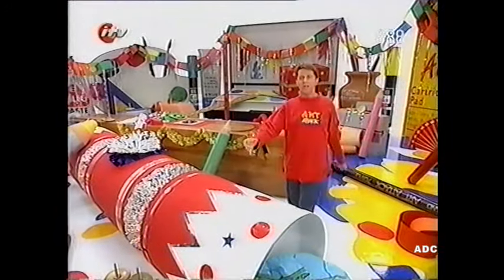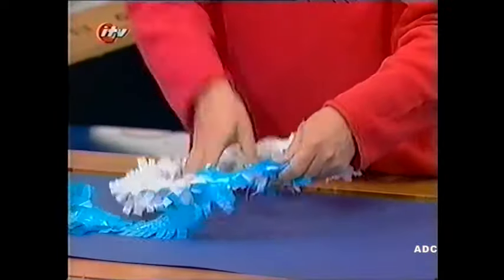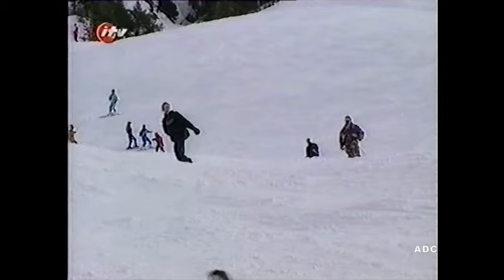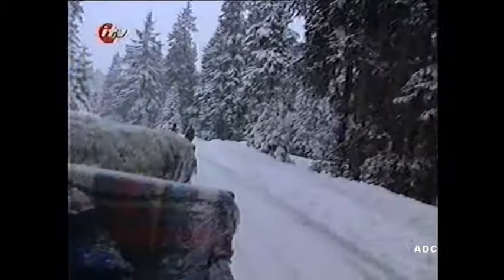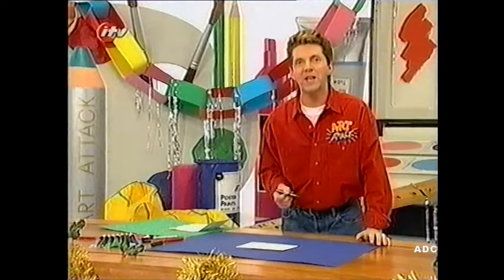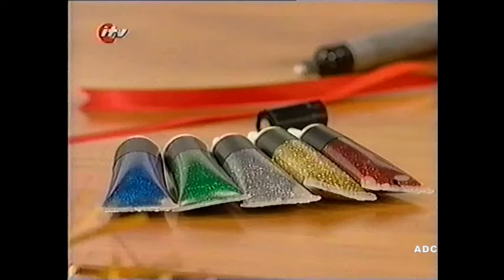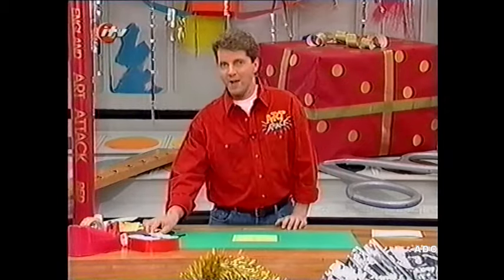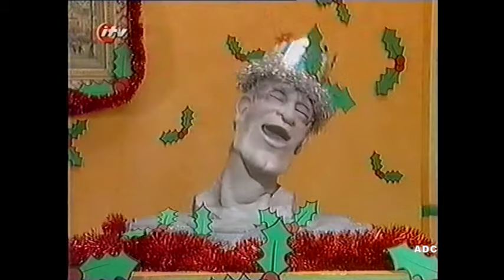Art Attack Christmas Cracker Media Merchants for Scottish TV 1997 CITV